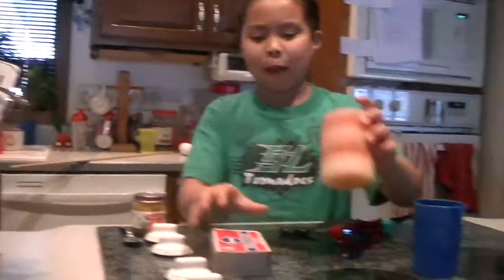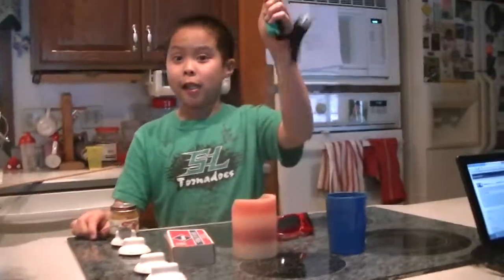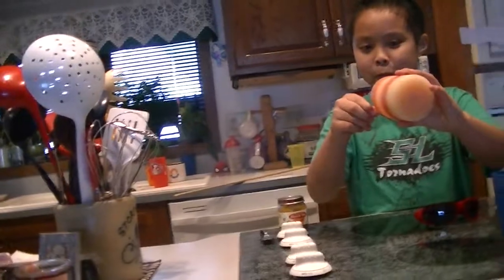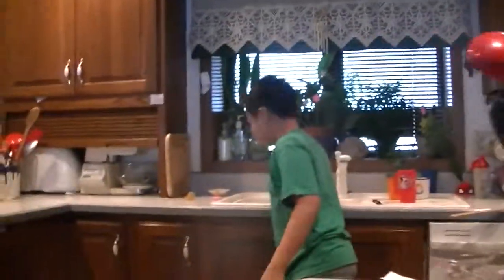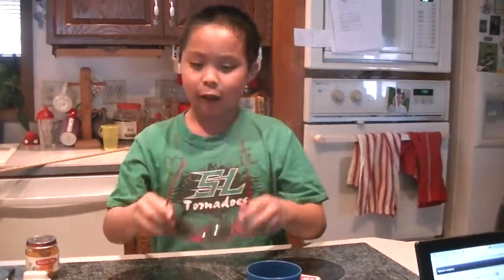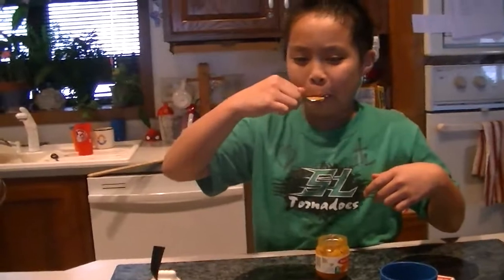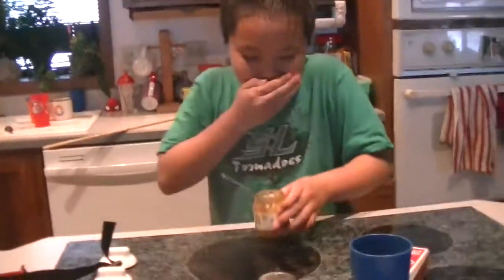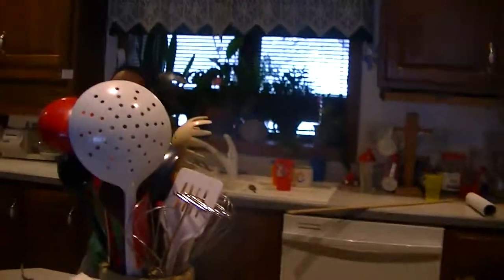how to make water